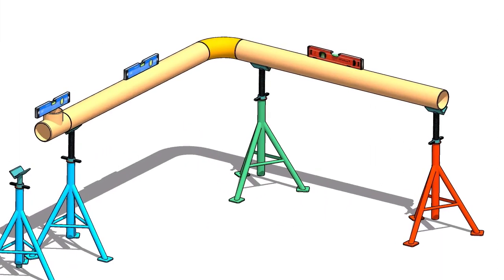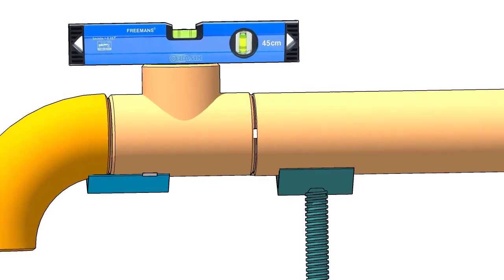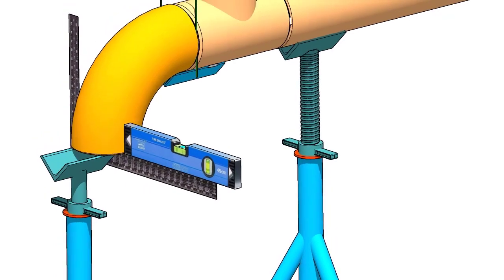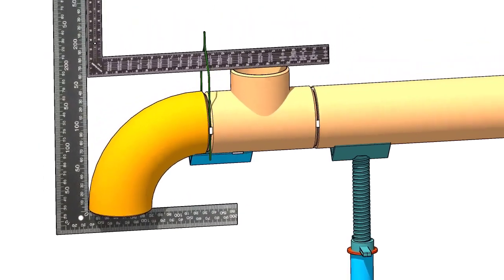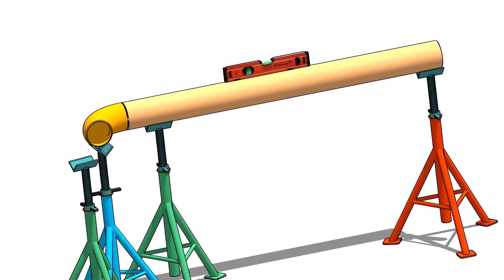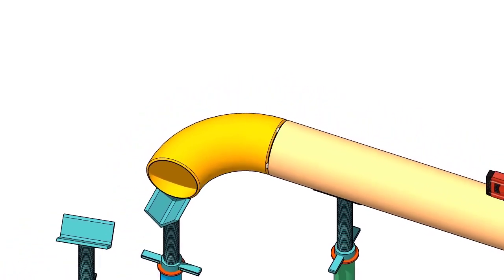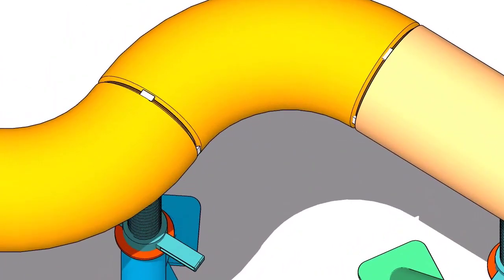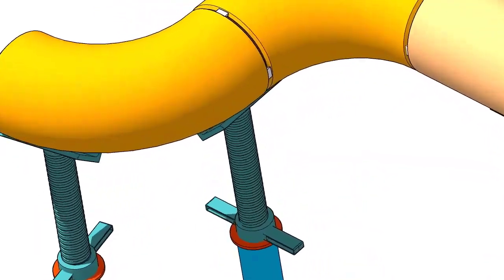DIFFERENT PIPING FIT UP TECHNIQUES TUTORIAL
Different pipe fit-up techniques for fitters and fabricators. tutorial.  @technicalstudies.
FOR PDF FILES
1 Elbow Radius Chart